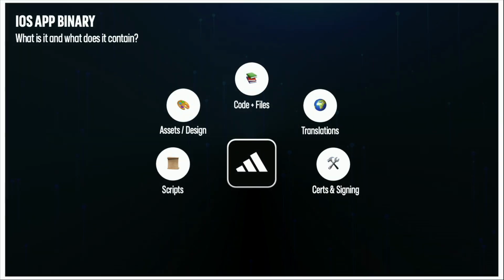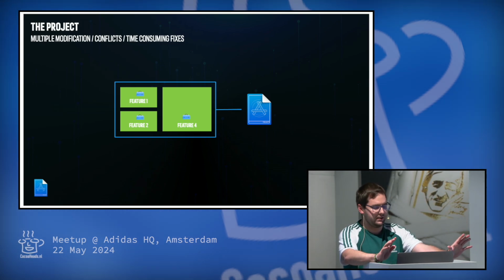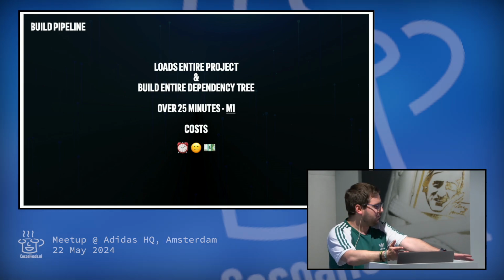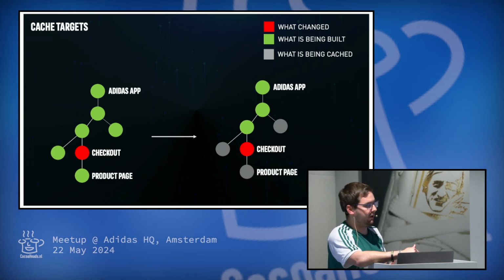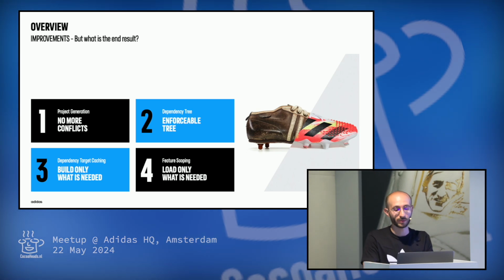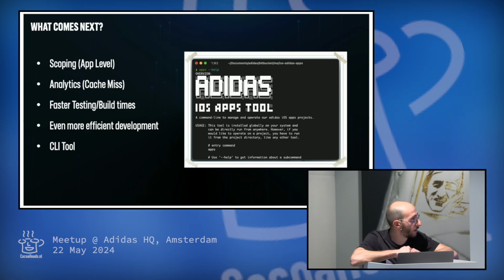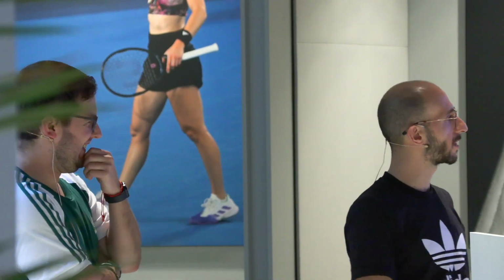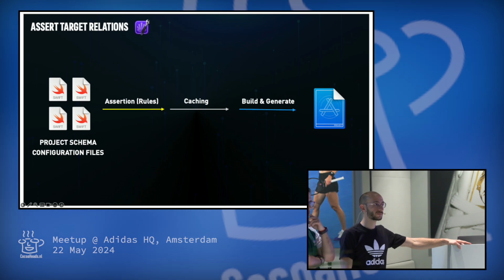Managing our large iOS app, by Georges Jamous and Rafael Marcén (English)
George and Rafael show the problems adidas is facing in maintaining and building their large iOS app. They show how they improved their build process to not only improve build time but also cut on costs.